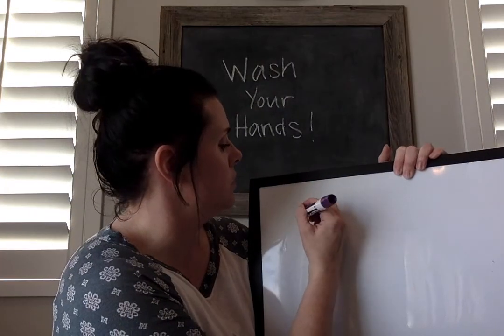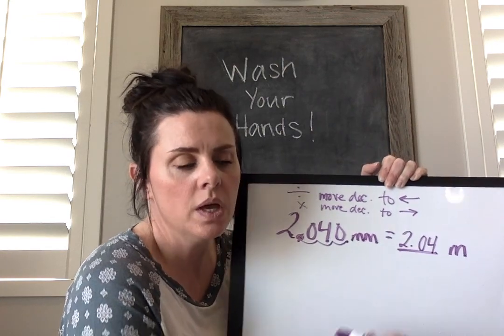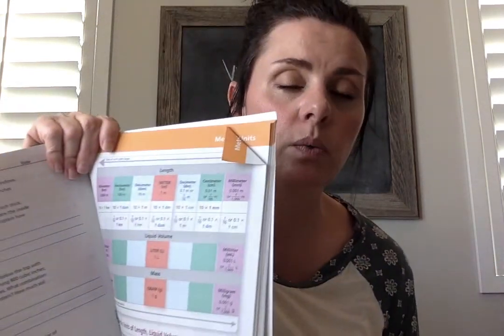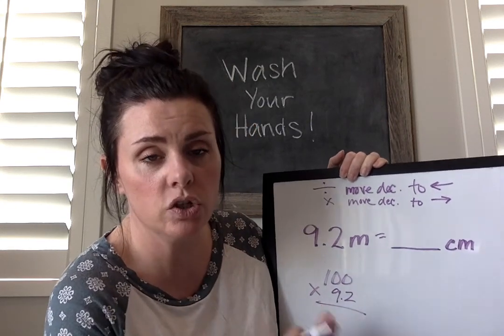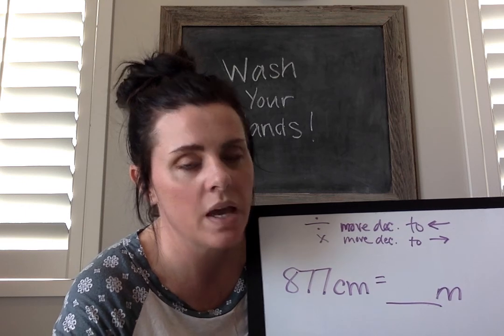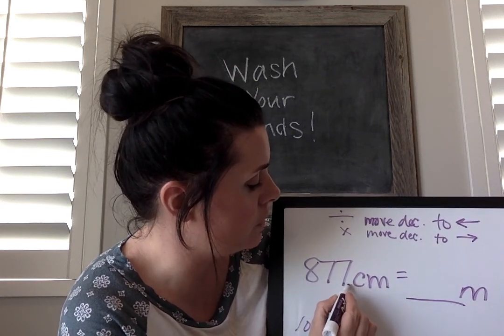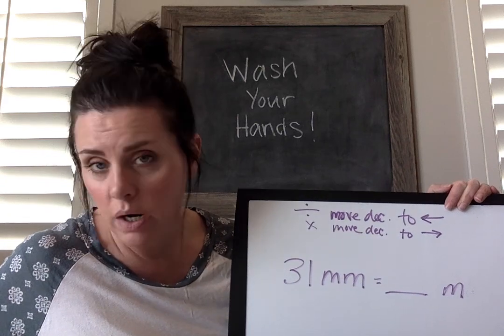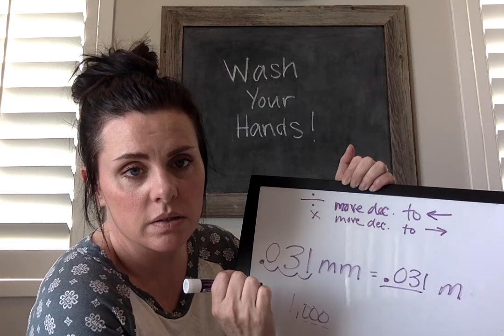Math Unit 8-1 Video 2